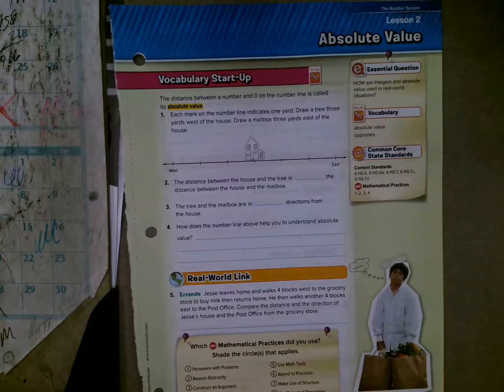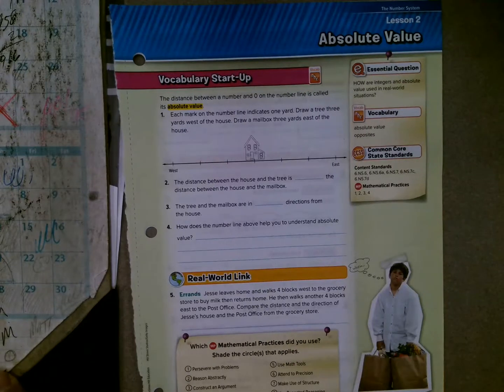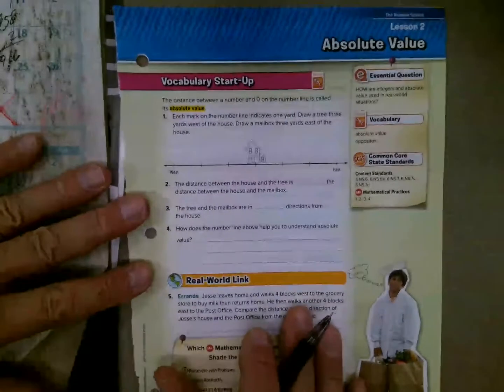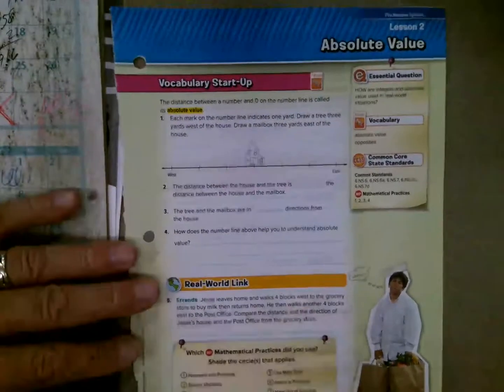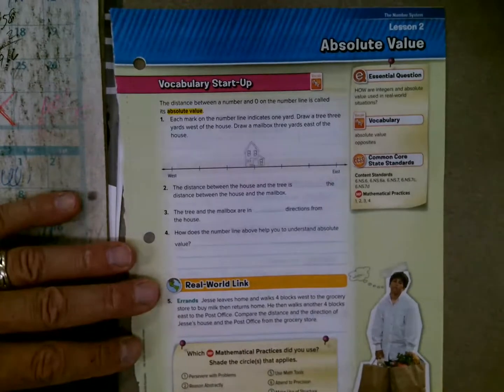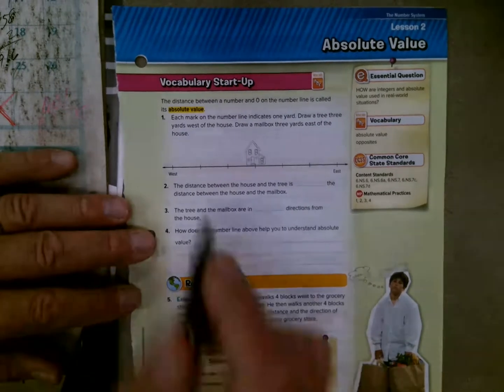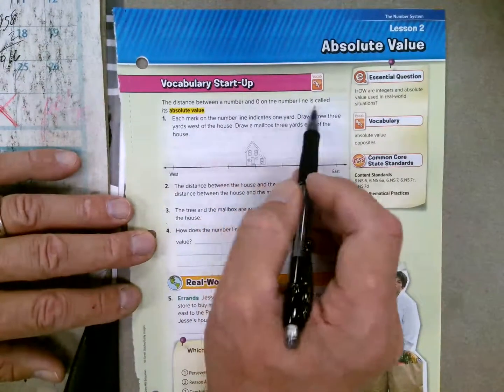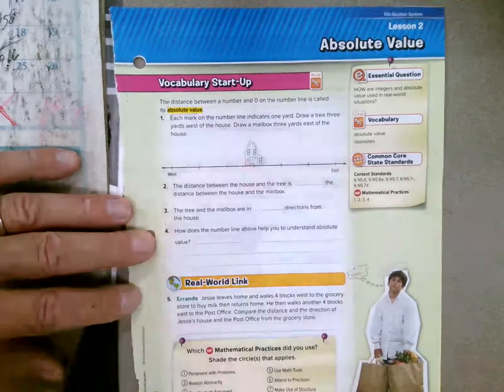CHAPTER 5 LESSON 2